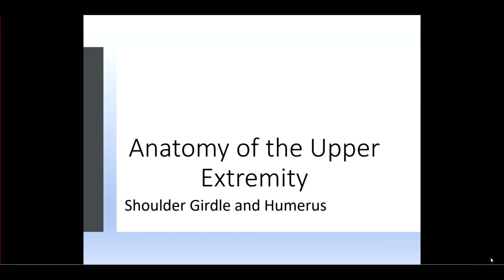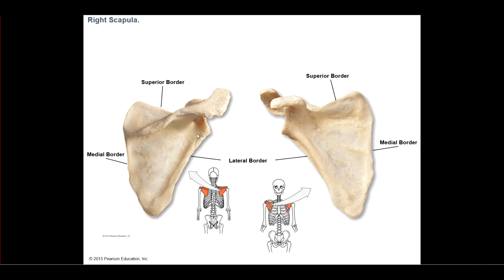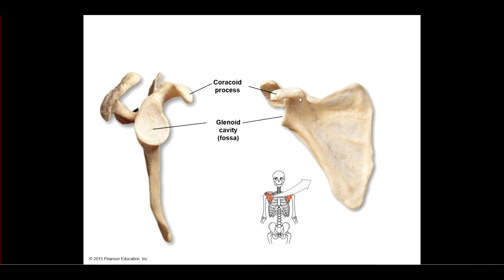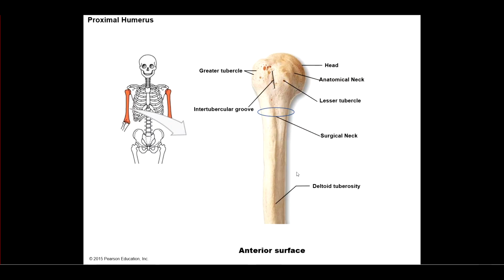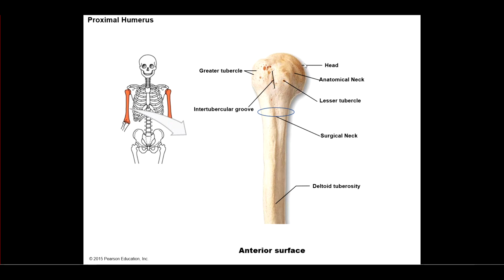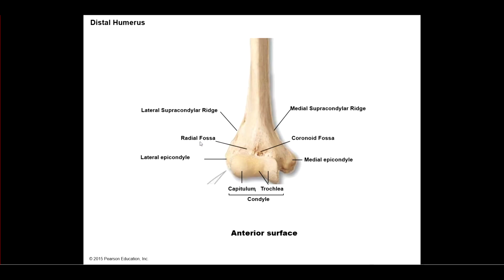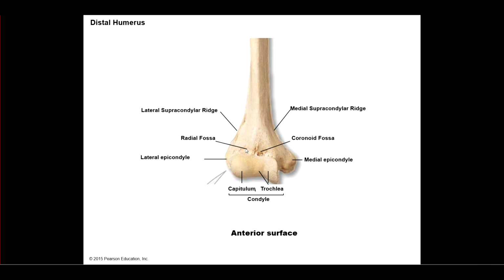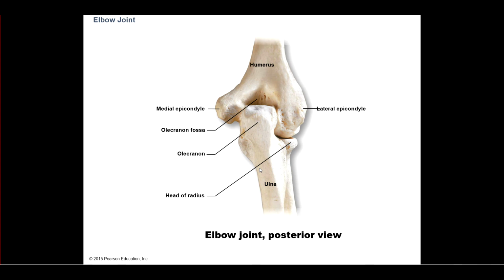Lab 7 1 Bony Anatomy of the Upper Extremity Shoulder Girdle and Humerus